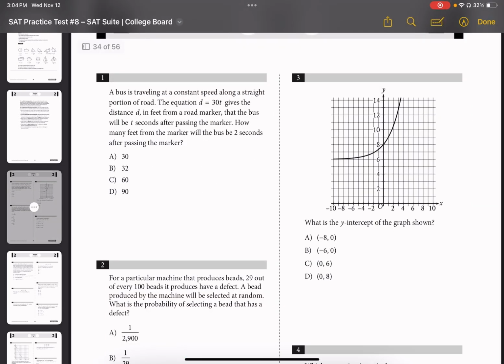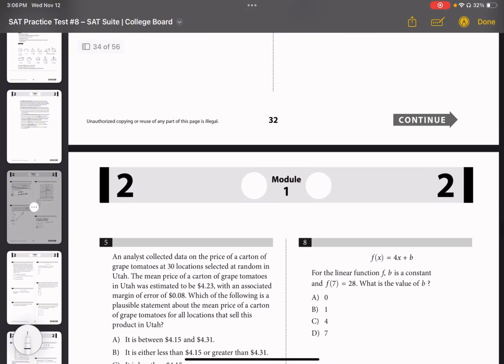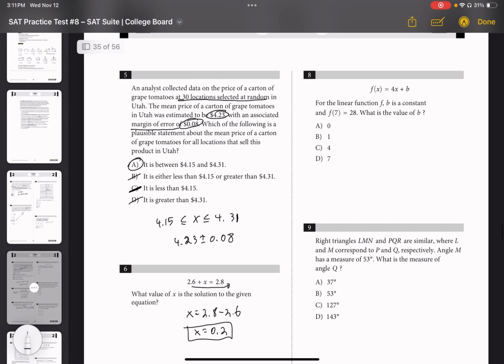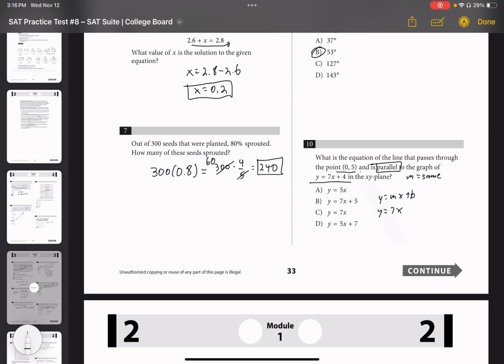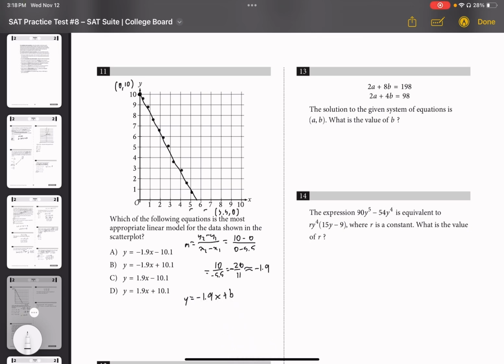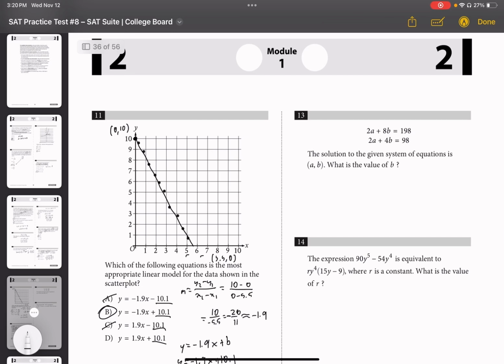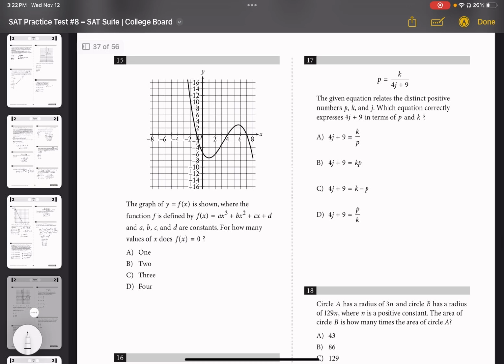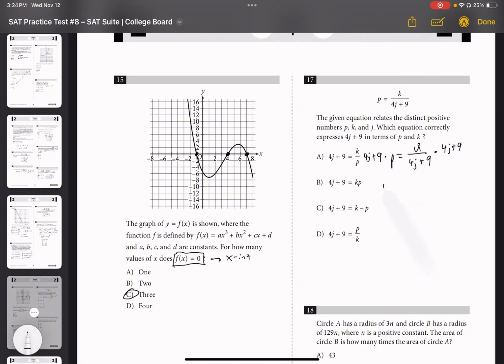Day 39/50 (SAT Math Practice Test 8 Module 1 (pt1))